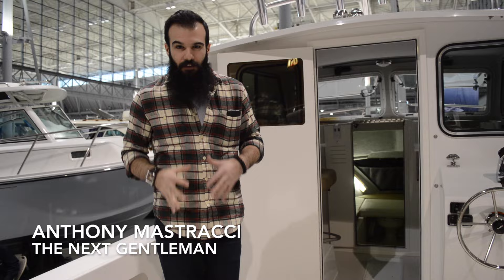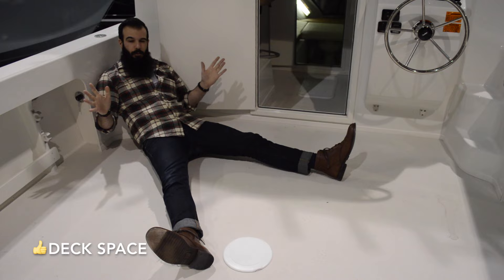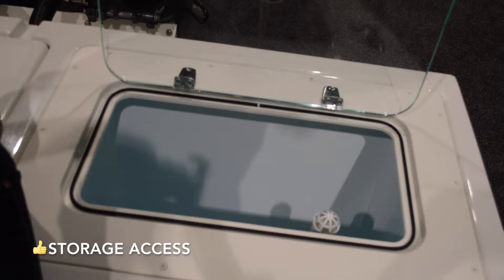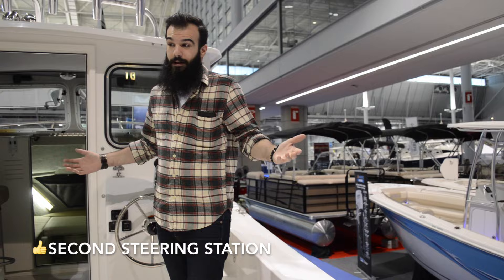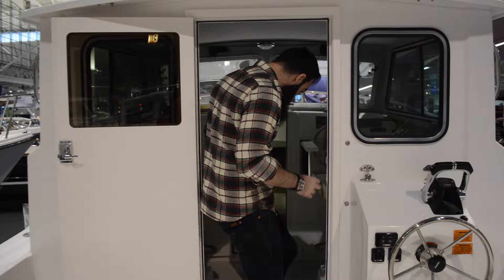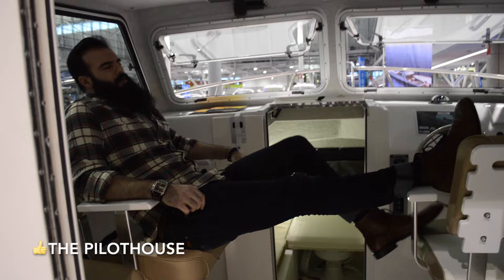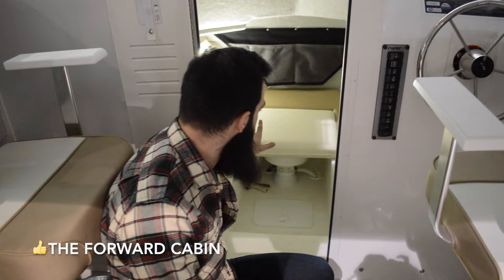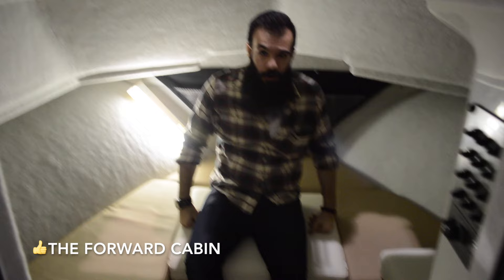#1 Fishing Boat - 2017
The Next Gentleman got to tour the Progressive Insurance New England Boat Show this year to see some of the best in show for 2017. This was our favorite at the show -- find out why!